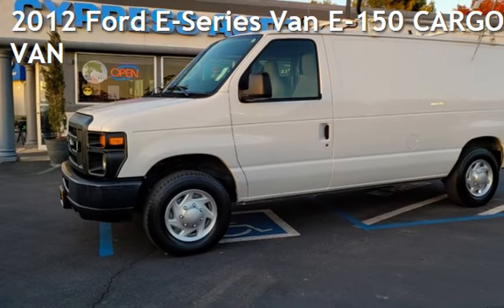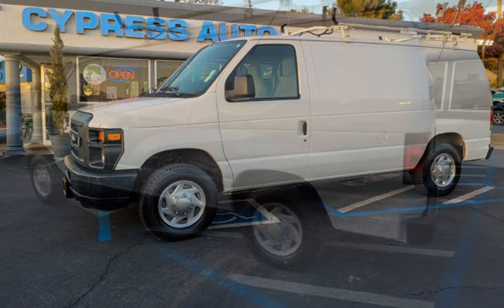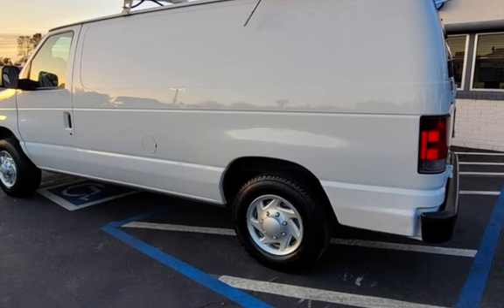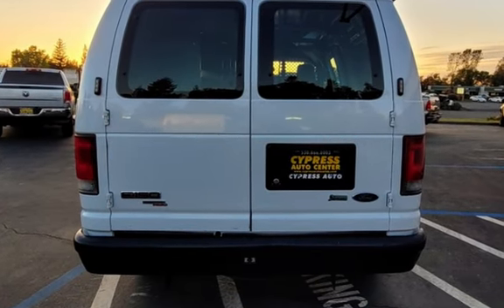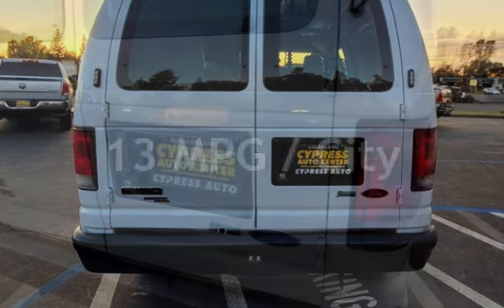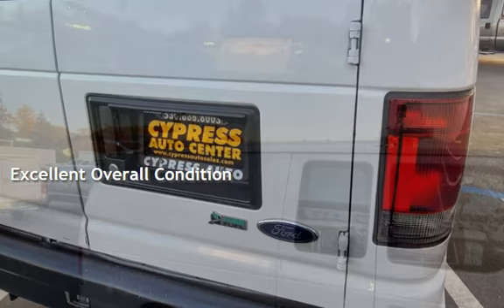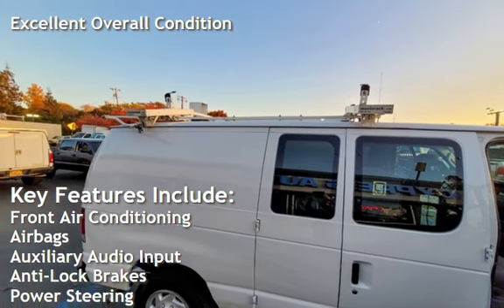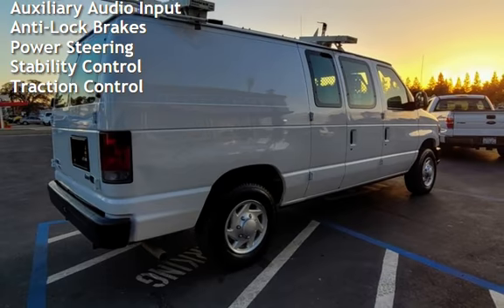2012 Ford E-Series Van E-150 CARGO VAN for sale in AUBURN, CA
WOW! We have Twins. LOOKS AND DRIVES BRAND NEW!!! 2012 FORD E150 normal lenth, 3 door, (passenger doors, side double door, and rear double door) Corporate Off Lease vehicle that was Maintained accourding to factory schedule. It is equipped with Power Options: Windows, Locks, and Outside Rear View Mirrors. It has A/C, AM/FM Stereo, Tilt Wheel, Cargo Pretective Wall behind front seats and a large Storage Bin between the front seats. In the cargo area it has very nice Shelving with a 6&quot; Round Tube storage attached, and some Storage Bins on the other. It also has a 120 VOLT CONVERTER and LED lights on the ceiling. it is an amazing Van. On the Roof is a super nice Roof Rack made by &quot; Masterack&quot;. even has an orange caution light that rotates is you need to get peoples attention! AND TO TOP IT OFF. LIKE NES TIRES. and an aftermarket Back Up Camera System. Inspected by our local Ford Dealersihip, fully Recconditioned and All Services, Up to Date. Hurry, should sell quickly